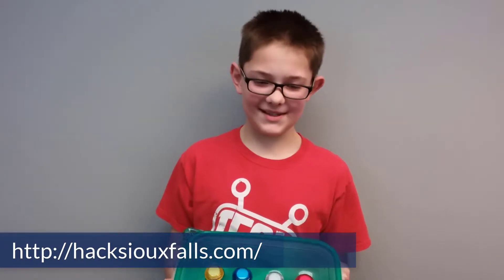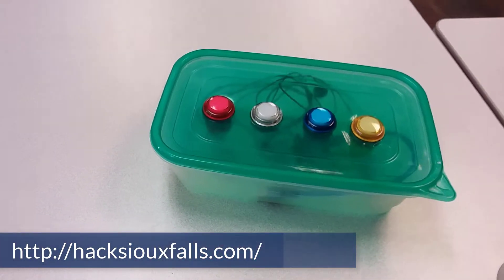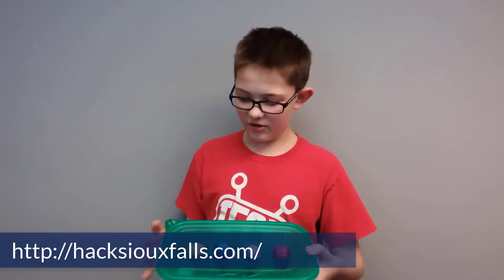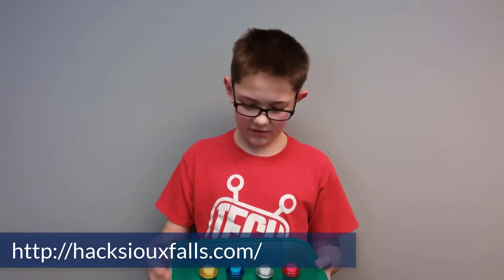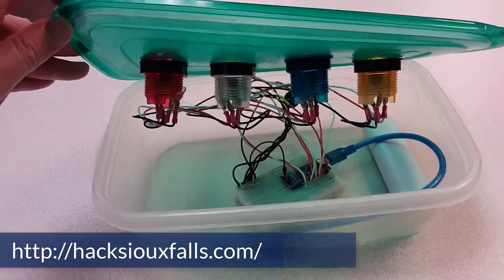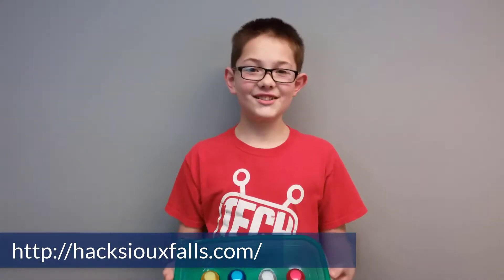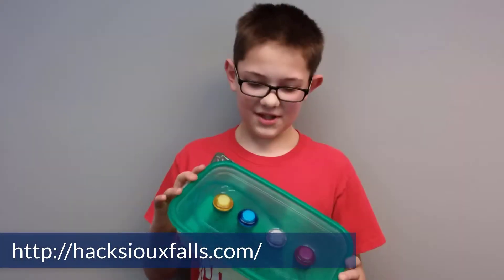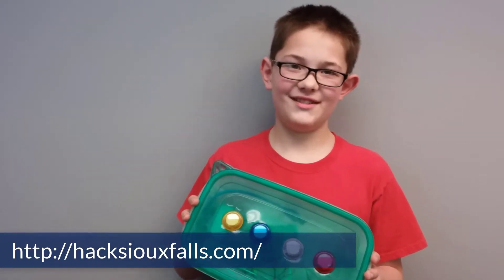2019 Hack Sioux Falls / Simon Says / Konner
Hack Sioux Falls 2019 Project